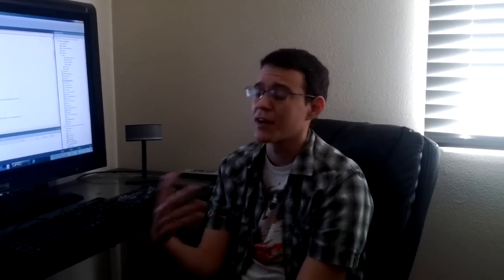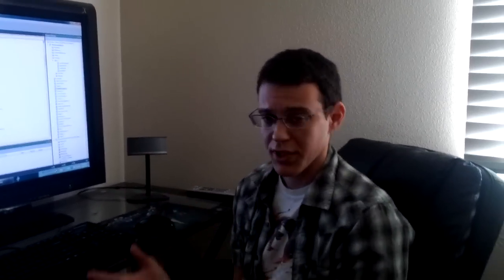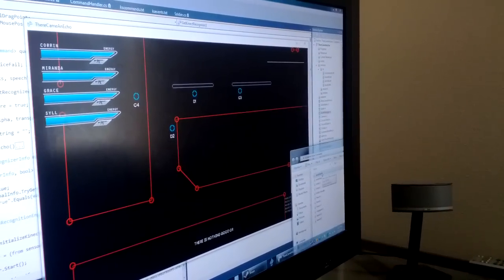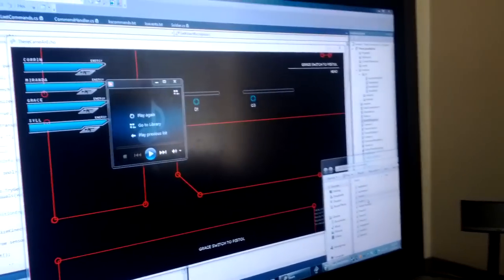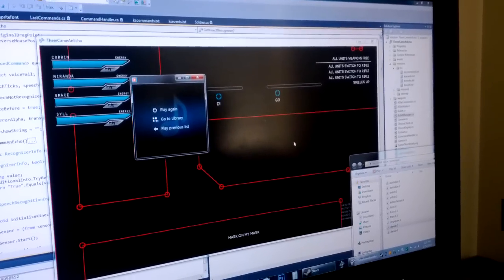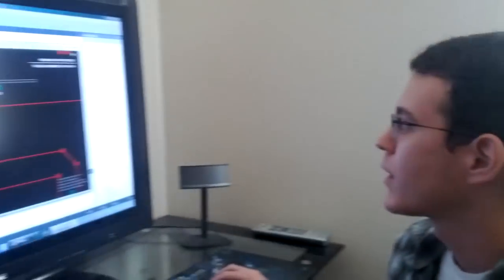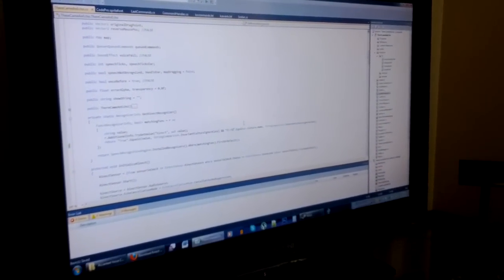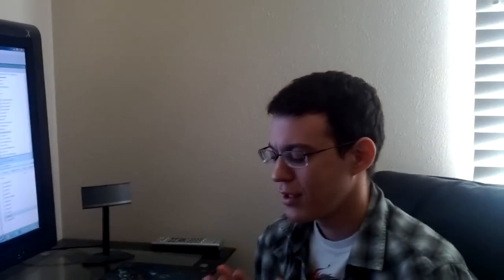Accent and Foreign Language Recognition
Hey, guys! A lot of you guys sent in accents, so we thought we'd try them out! Sorry we didn't get to everyone...the video was running a little long, as is...but hopefully this reassures everyone a little bit!